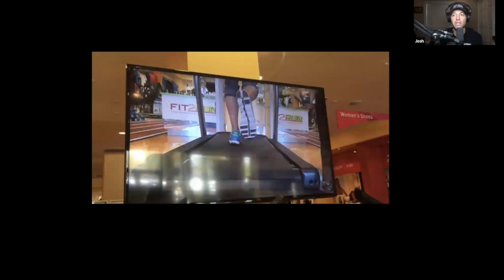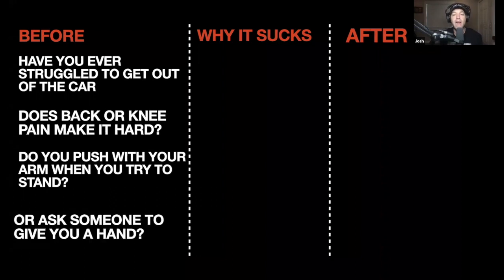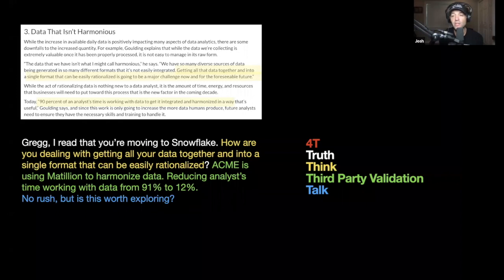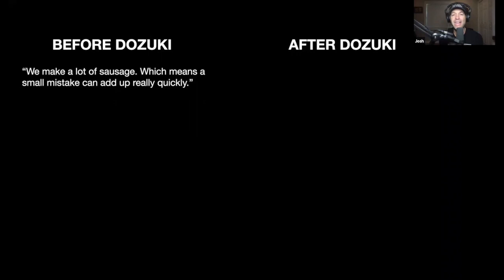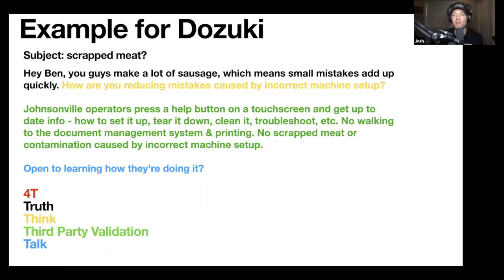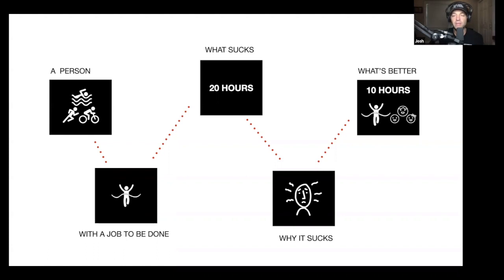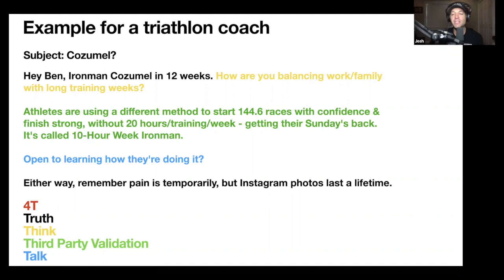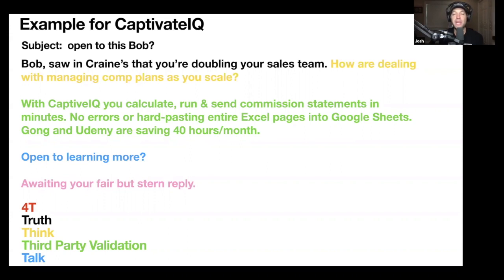A Repeatable Process for Crafting Perfectly Personalized Emails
Writing a good personalized email is kind of like building out the perfect March Madness bracket, or selecting your own numbers for the next big lottery ticket. With email reply rates below 1% these days, the odds are incredibly stacked against you.

Learn from Josh Braun and Ryan O’Hara on how to create a repeatable process for creating personalized emails that will lead to double digit reply rates and more booked meetings.